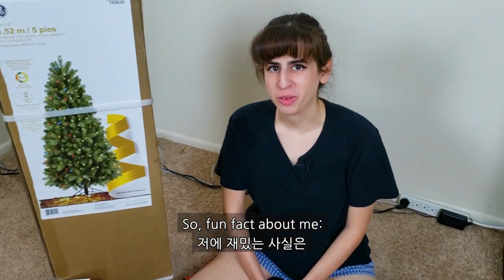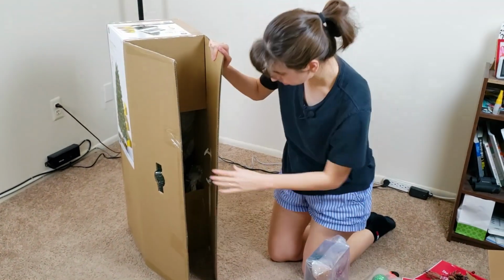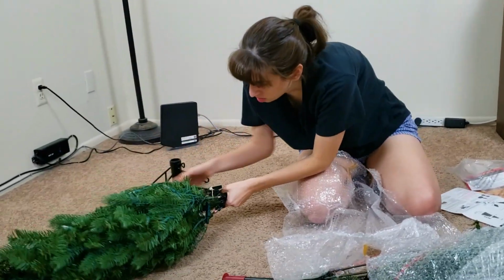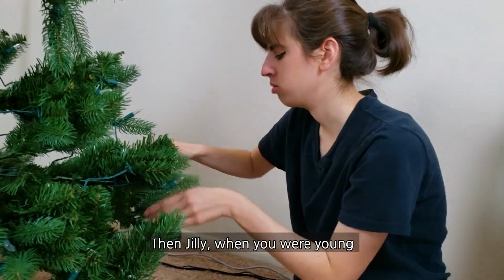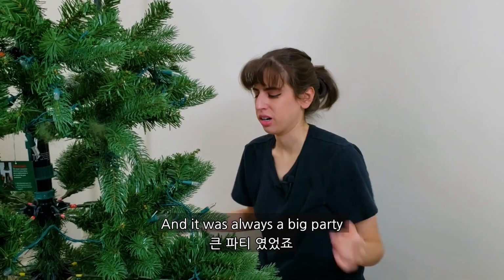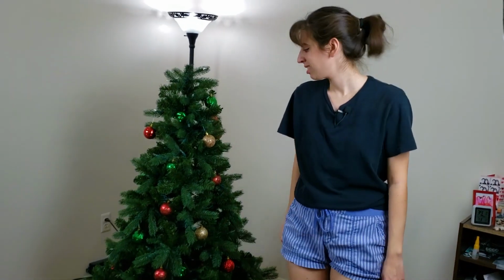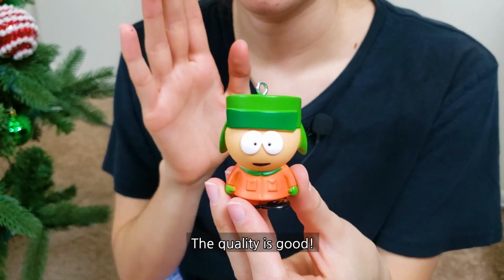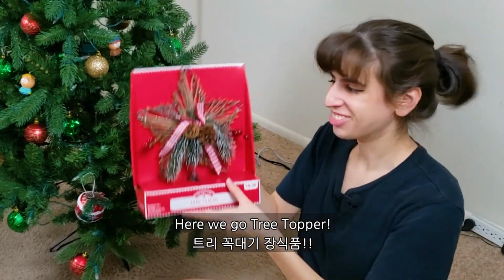Jilly's first Christmas tree?? 🎄 | 질리의 생애 첫 크리스마스 트리 | Unboxing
2020 is the first year that Jilly and Jun decided to set up their own Christmas tree in their house! But is it true that it's Jilly's first Christmas tree ever?